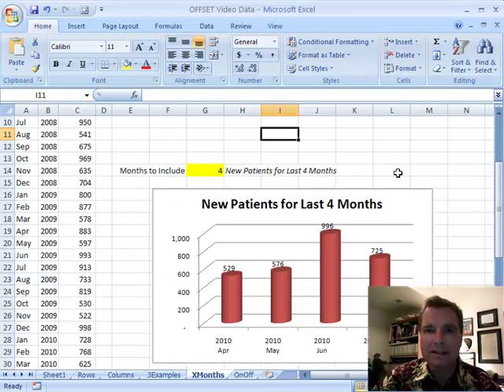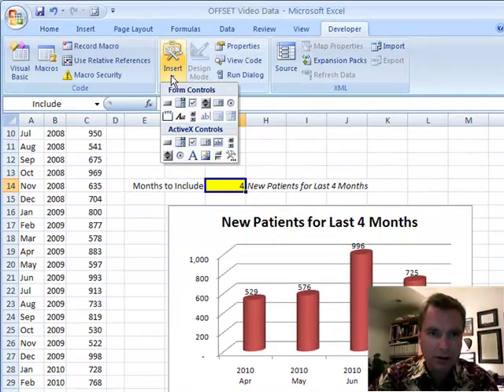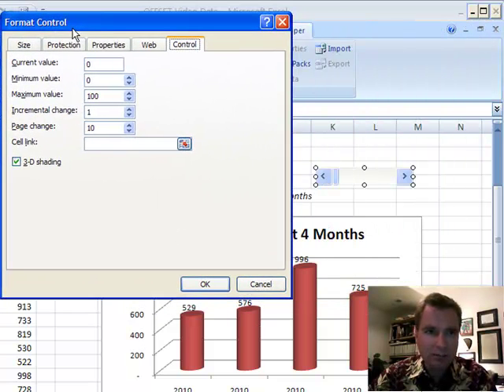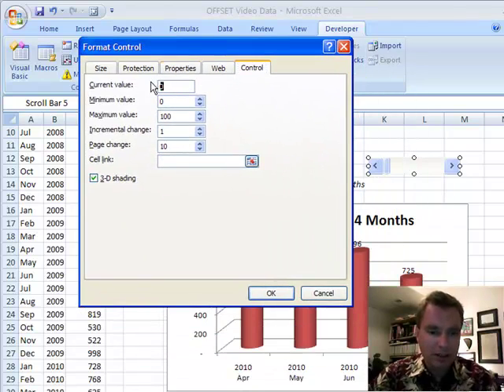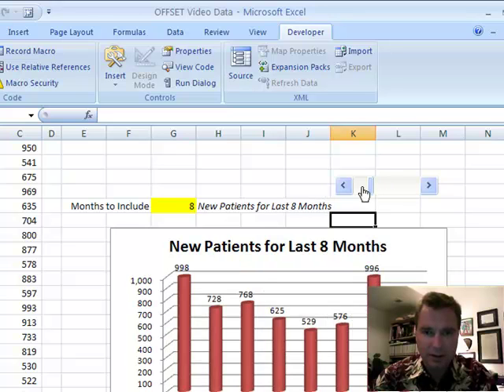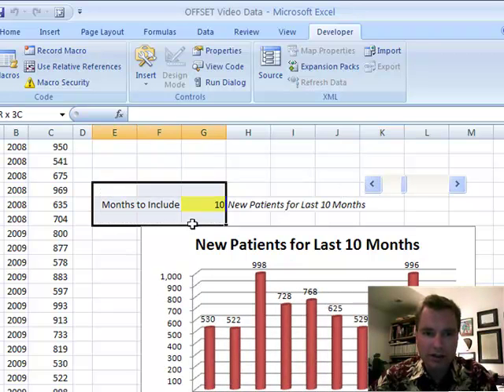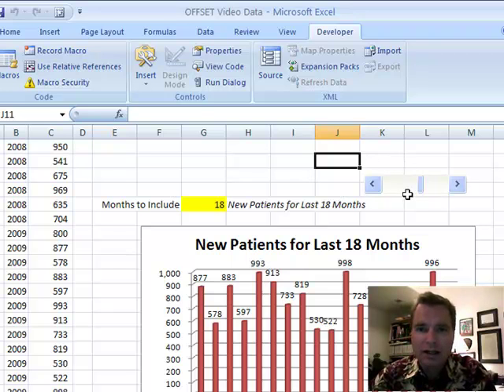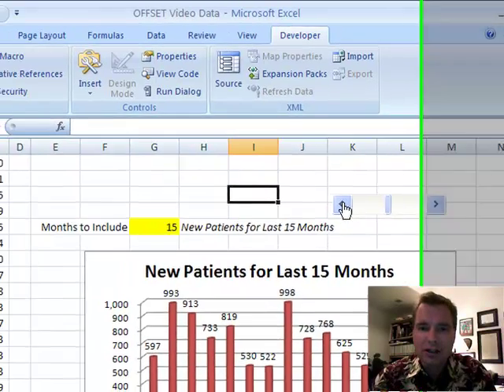Excel Video 93 Adding A Scroll Bar to Control Your Chart Range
Excel Video 93 gets even fancier by adding a scroll bar right above the chart that automatically controls the number of columns in the chart.  To get the scroll bar and other tools, you need to add the Developer tab to your ribbon.  I'll show you how to add that, and then it's just a matter of selecting the control you want and choosing the settings appropriately.

For the scroll bar, we can control the current, minimum, and maximum values as well as how fast the value changes when we click.  The key is to link the scroll bar to the cell we want to adjust, in our case, G14.  You can use the scroll bar for a variety of charts, but you can also use it to control cells in regular spreadsheets.  You could easily set up a scroll bar to change a key assumption in a budget spreadsheet, for example.  It's great that Excel gives you this much control and you haven't had to learn any macros or programming.

Please note that when I say in the video that you don't need the range of cells around G14 any more, I should clarify that you don't need to show the cells around G14.  You still need the cells to make the scroll bar work, but you don't have put them front and center.  You can hide those cells, make the font the same color as the cell background to make them invisible, etc.  Once you're ready for prime time, you only need to show the scroll bar.  Tricks like this will make your charts look fantastic.